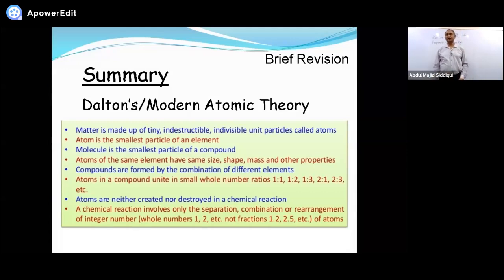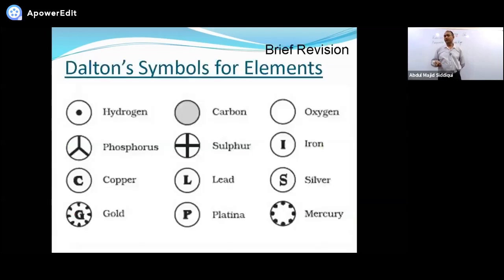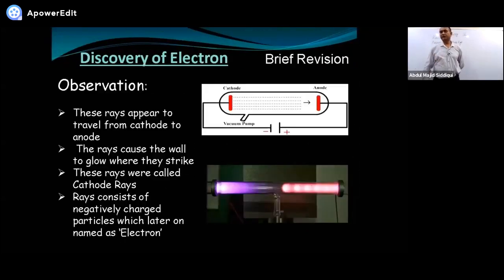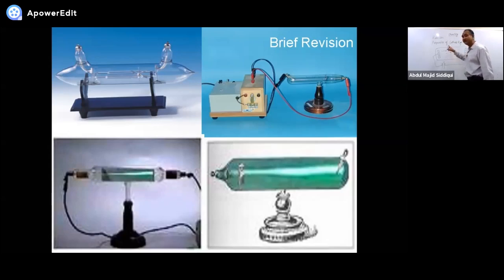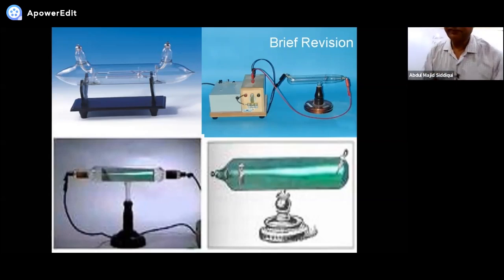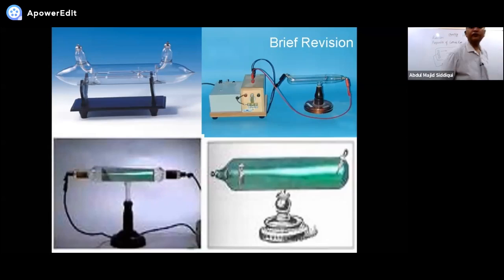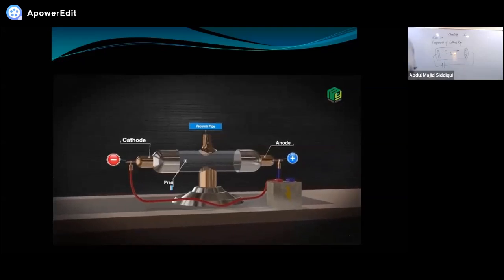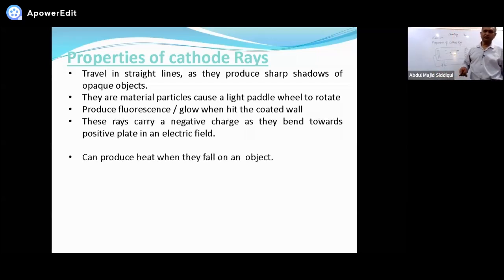Properties of Cathode Rays ll Lecture 31 IX Chemistry by Majid Siddiqui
Properties of Cathode Rays are explained here